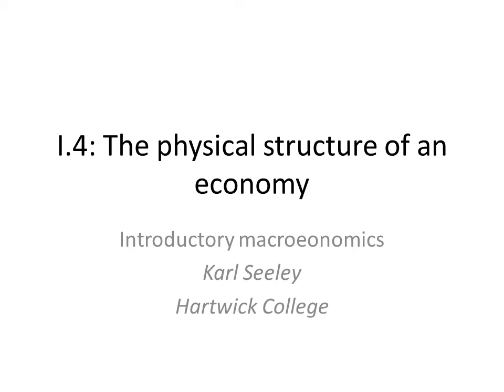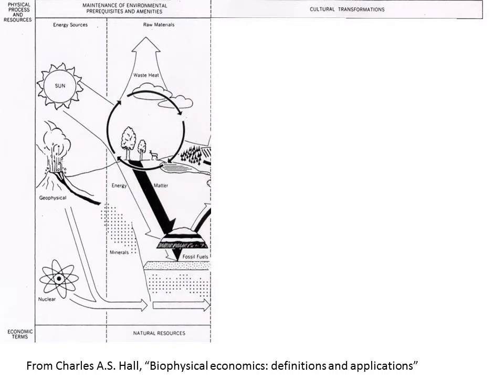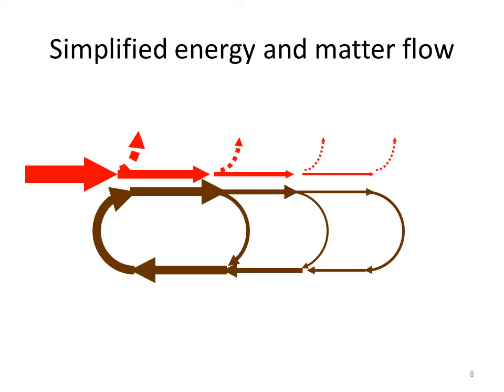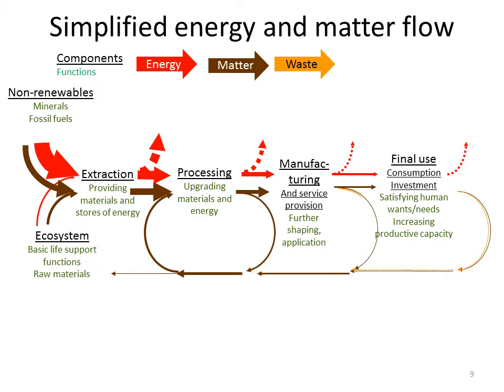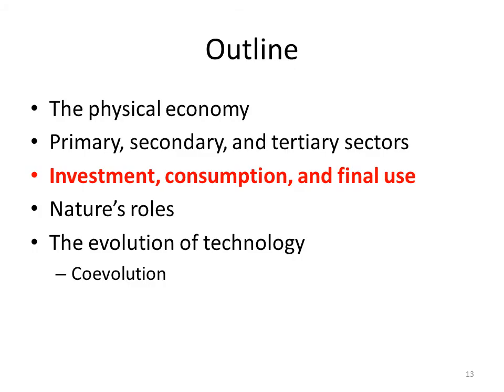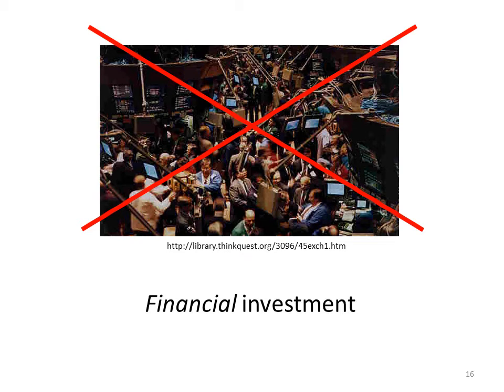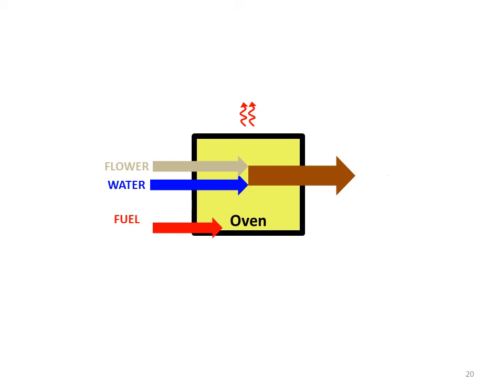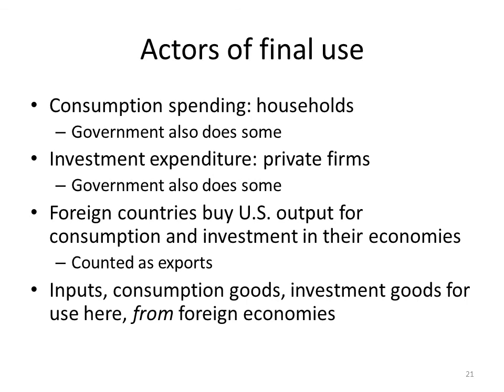I 4 Physical structure video a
Chapter 4 of ecological macroeconomics